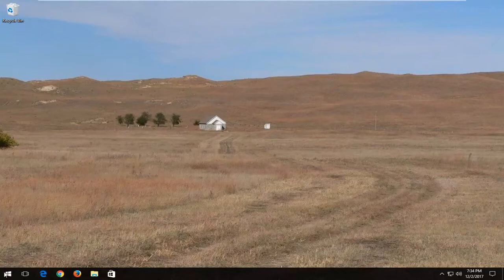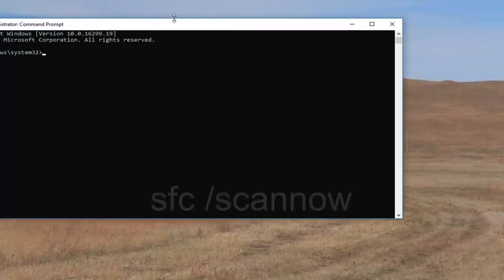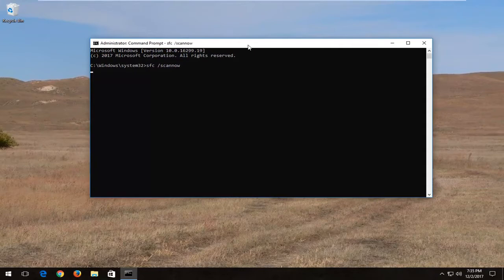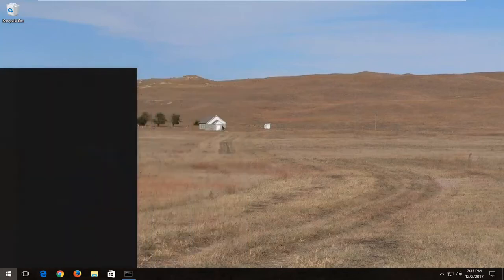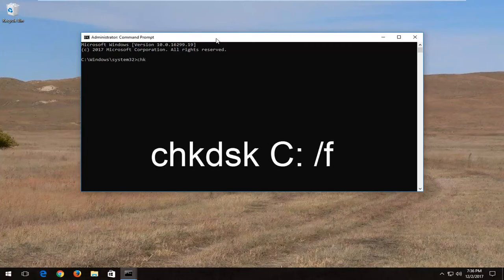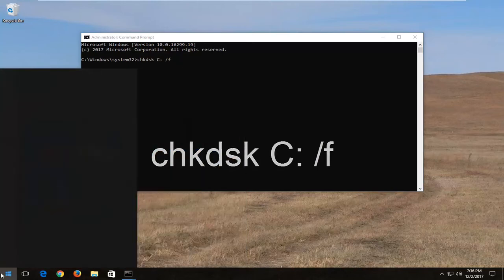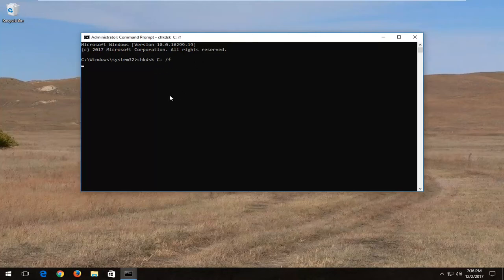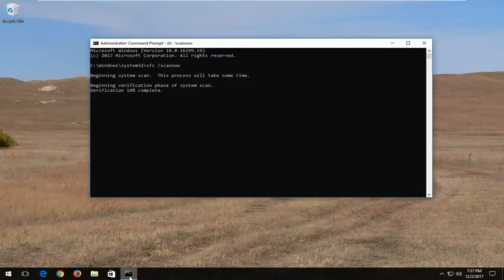How To Fix Copy and Paste Not Working in Windows 10 [TWO FIXES]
How To Fix Copy and Paste Not Working in Windows 10 [2 Fixes]

How to fix Copy and paste not working on Windows.